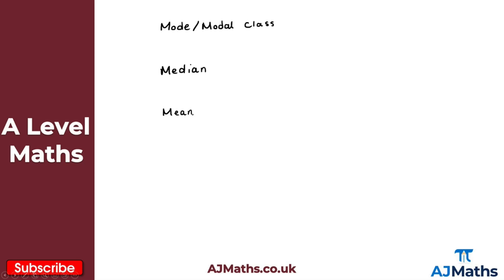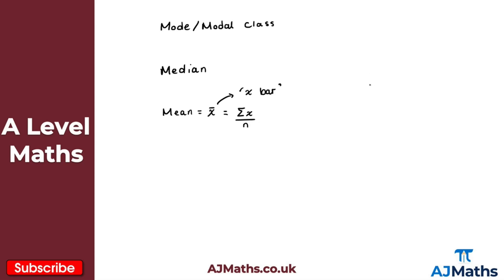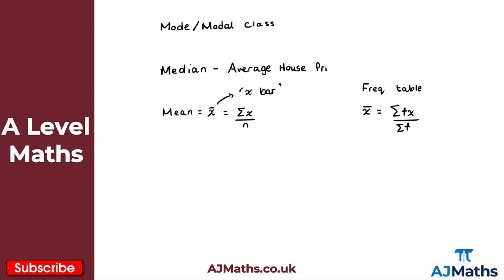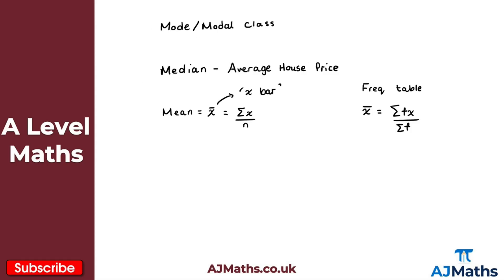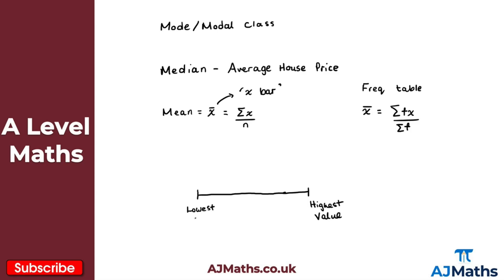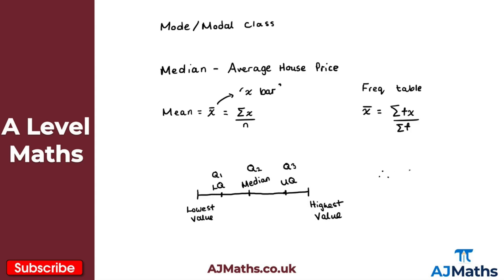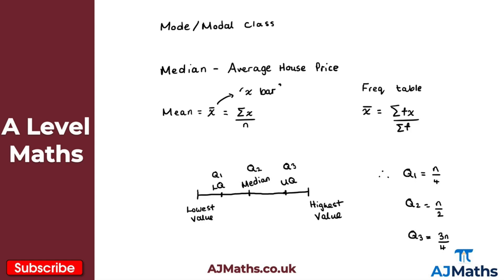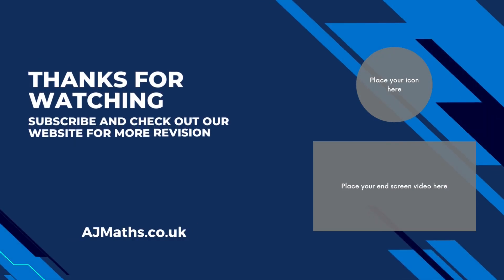A Level Maths | Stats - Year 1 | Measures of Location and Central Tendency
In this video we take a look at measures of location and central tendency.

In the next video we are going to take at Linear Interpolation.

Please do leave any feedback or questions you may have on this topic. If you'd like to cover more revision on Measures of Location and Central or A Level Maths be sure to check out AJMaths.co.uk for more revision videos, worksheets and mock exam papers.